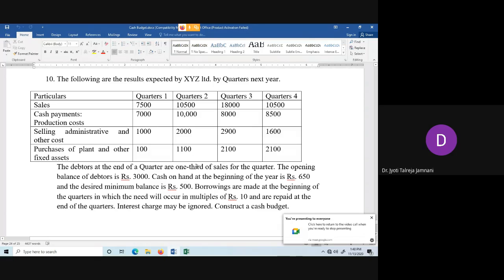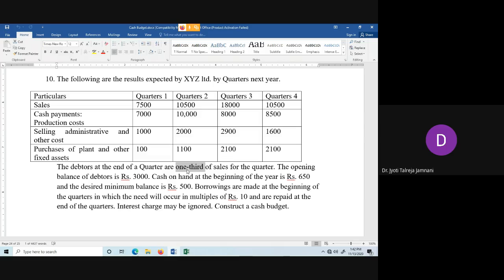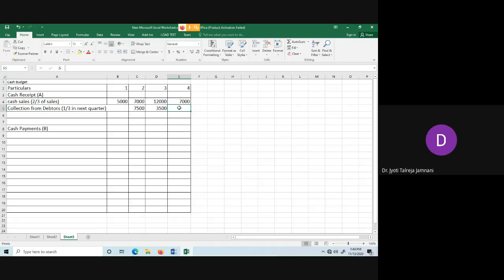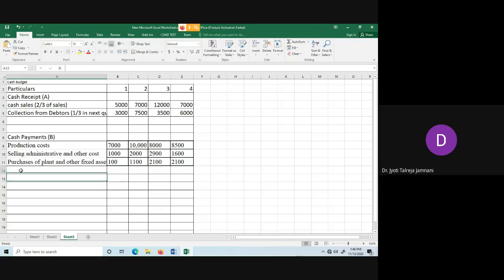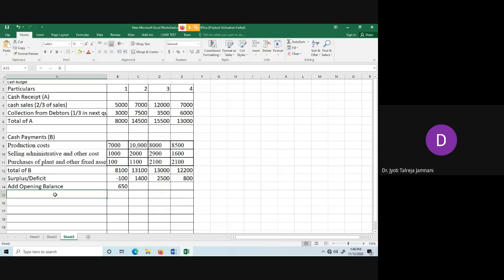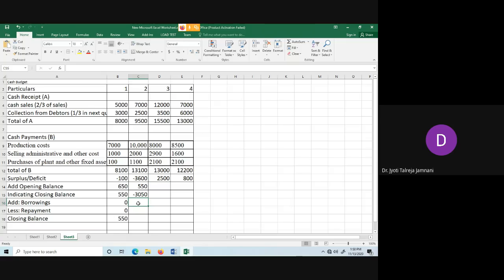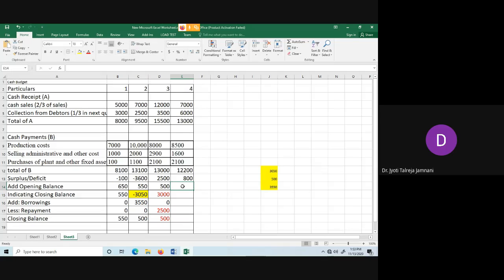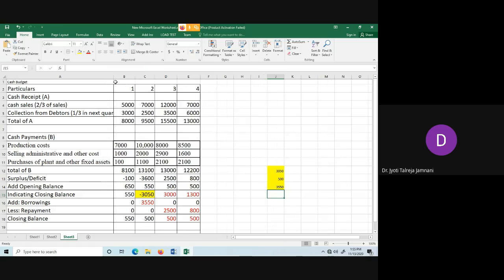Solved Problems on cash budget